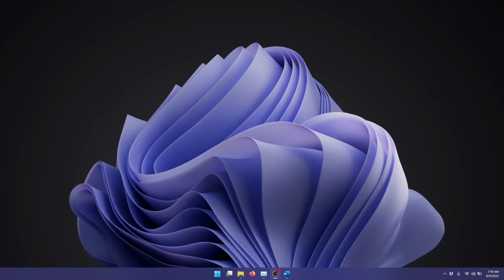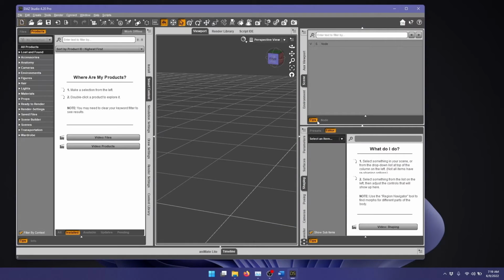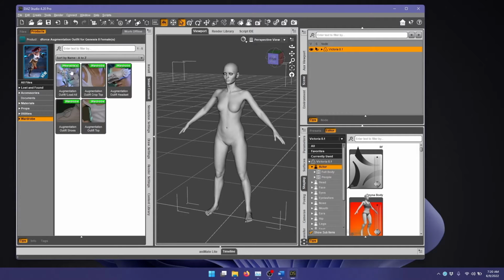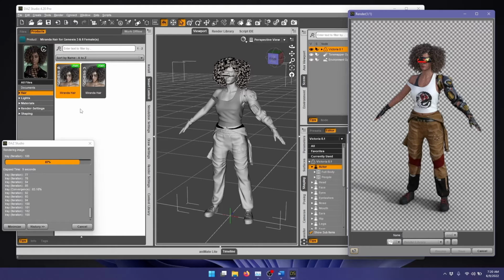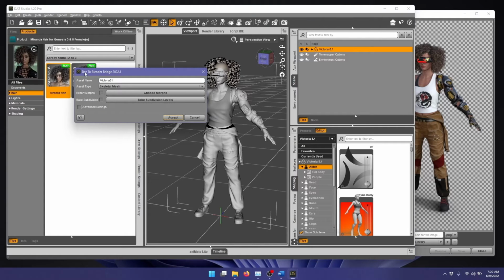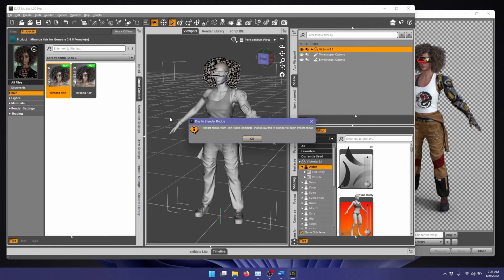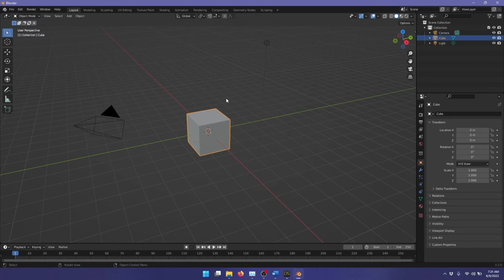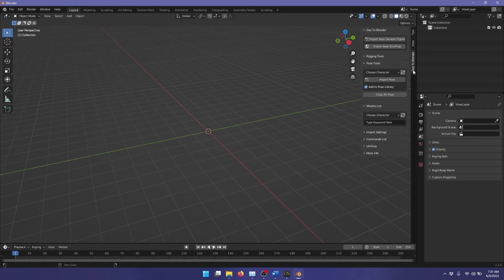How to Export a Daz Figure to Blender 3.2 | Daz Bridges Tutorial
Transfer the Daz content you love to third-party software with Bridges. This tutorial will show you how to export a figure from Daz Studio to Blender using the Daz to Blender Bridge.

FIND DAZ:
Follow along!